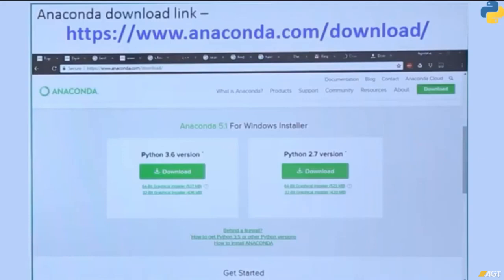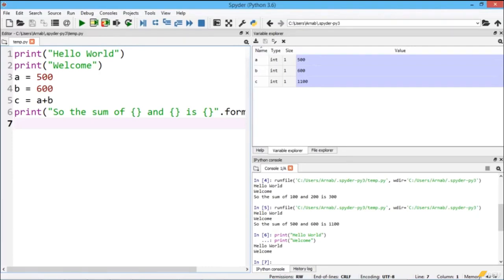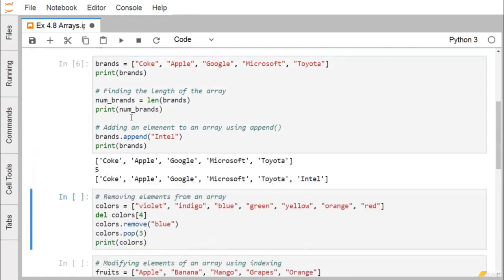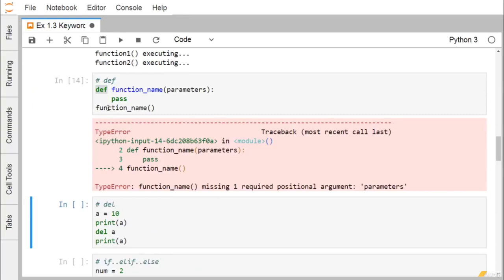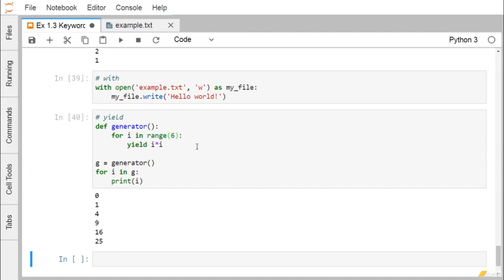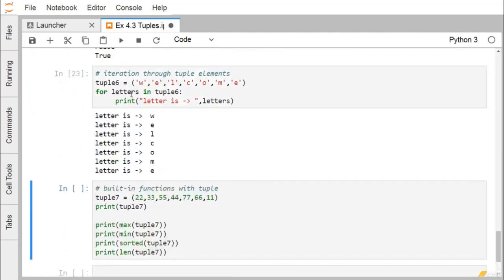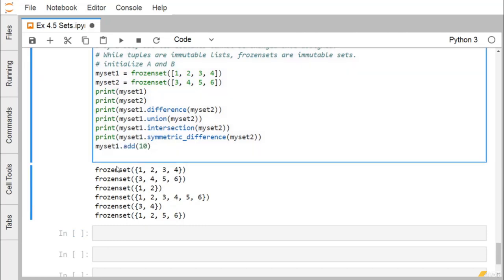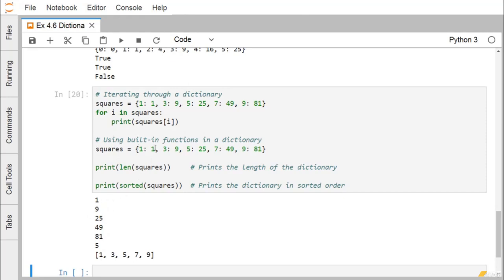Python & Django Full Stack Course 🚀 | Beginner to Expert with HTML 5 [2025]!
🌐 Ready to become a full-stack web developer? This complete course will teach you everything you need to know about Python, Django Framework, and HTML 5 to build dynamic, modern web applications from scratch. Whether you're a beginner or looking to advance your skills, this tutorial will guide you step-by-step through frontend and backend development, database integration, and deployment.

📌 What You'll Learn:

Python Basics: Variables, loops, functions, and object-oriented programming

Django Framework: Models, views, templates, and URL routing

HTML 5: Semantic markup, forms, and multimedia integration

Building a full-stack web application with Python, Django, and HTML 5

Database integration with SQLite and PostgreSQL

Deploying your Django app to a live server

💻 Hands-On Projects:
Follow along with real-world projects, including a blog, e-commerce site, and portfolio website.

✨ Perfect for:

Beginners learning full-stack development for the first time

Developers looking to add Python and Django to their skill set

Students preparing for web development careers

Entrepreneurs building their own web applications

📚 Resources:

Downloadable project files and code: [Insert Link]

Recommended tools and resources for full-stack development: [Insert Link]

Cheat sheets for Python, Django, and HTML 5: [Insert Link]

Django Framework

Python and Django

HTML 5 Basics

Python Backend Development

Django Database Integration

HTML 5 and Django

Full Stack Web Apps

Full Stack Development 2025